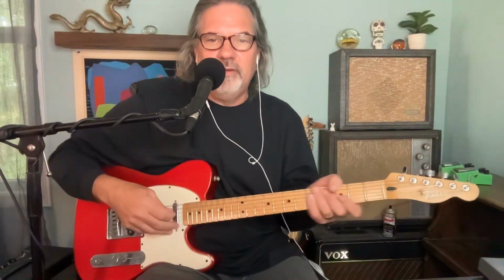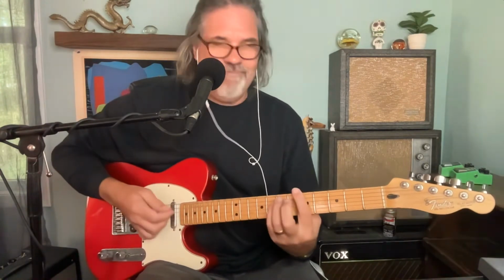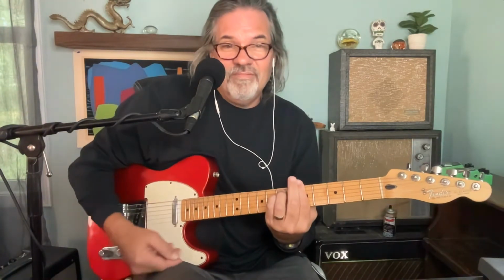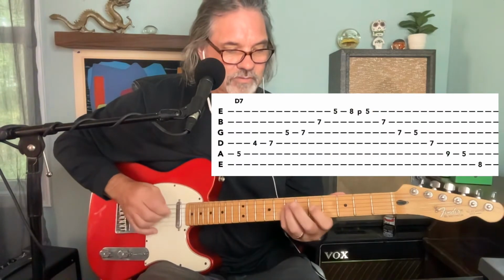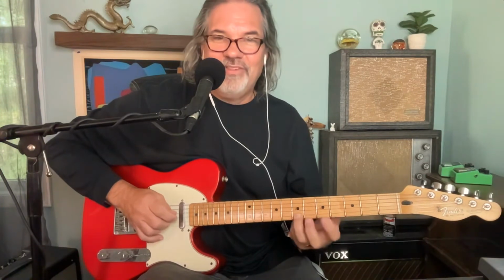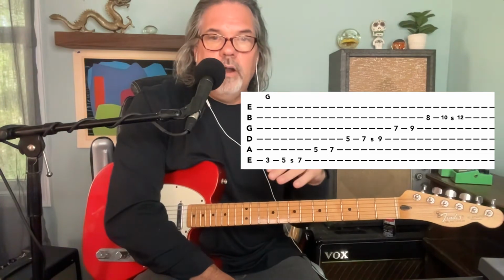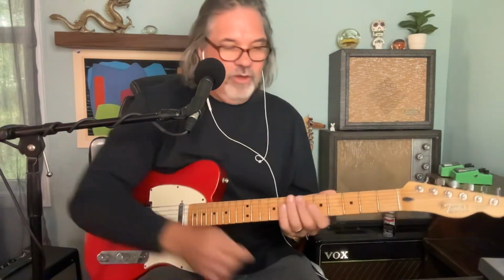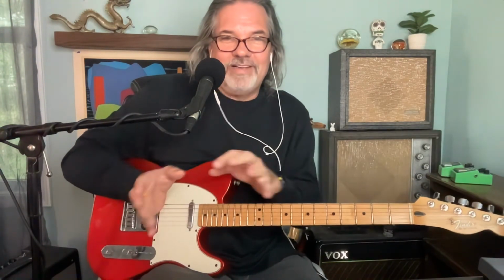DORIAN JAM & ARPEGGIO STUDY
A monthly pledge of just $5 really helps us out when you add em up and you will get EARLY RELEASE access to an additional AD FREE LESSON each week. I don't release the vids to the public YouTube channel until a couple of months later and often there are additional materials included (downloadable MP3 file of BACKING TRACKS, PDF Documents of TAB). Thanks and have fun!

If you wish to make a donation to Tao of Twang my wife and I would like to express our gratitude in advance. We are honored that you value our content and have chosen to let us be part of your musical journey 🙏